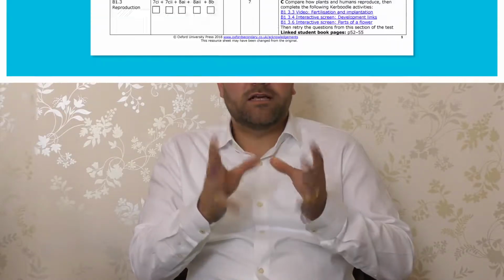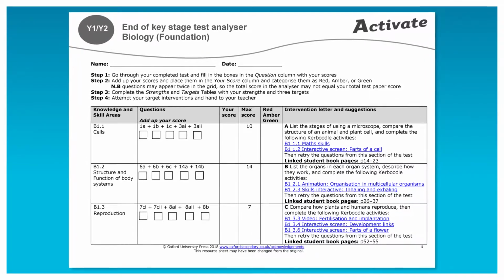Using the Activate Test Coversheets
Test Coversheets are new to Activate Kerboodle. Dr Andrew Chandler-Grevatt, assessment editor for Activate and AQA Activate, introduces the coversheets and explains the research basis behind them.